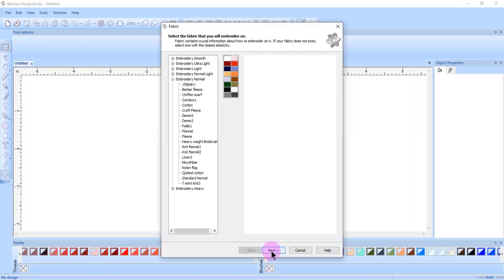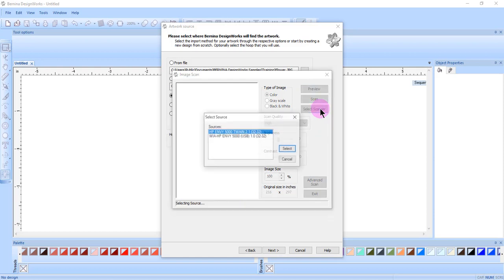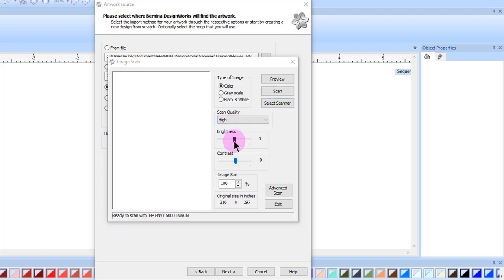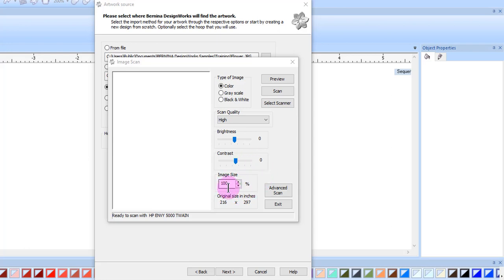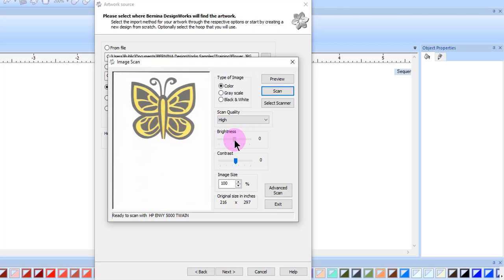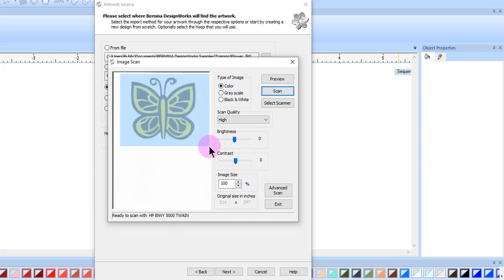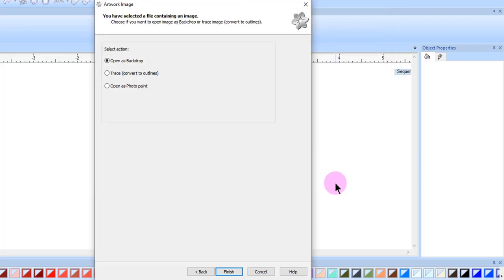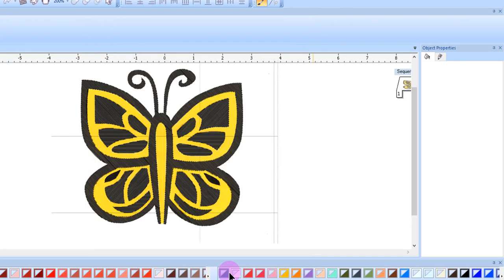5.16: Scanning a Design in BERNINA DesignWorks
Learn how to use your scanner to scan pictures directly into the BERNINA DesignWorks software.